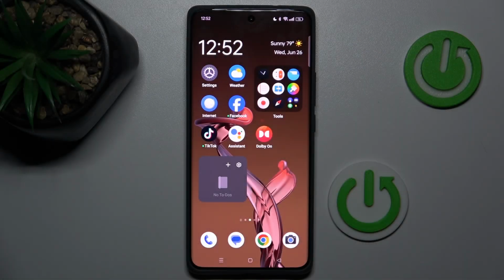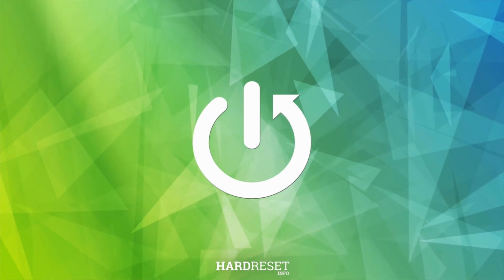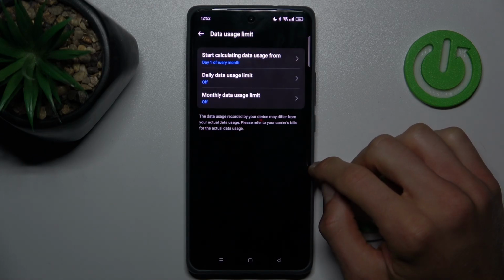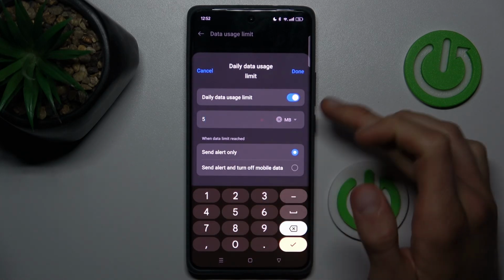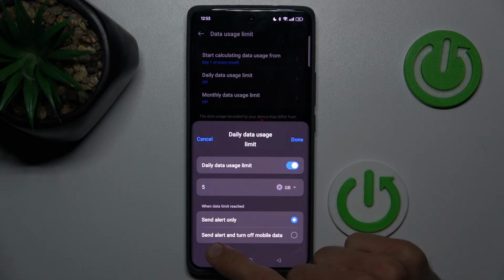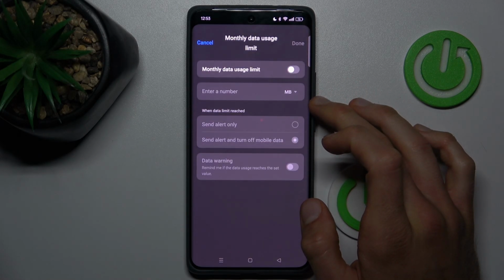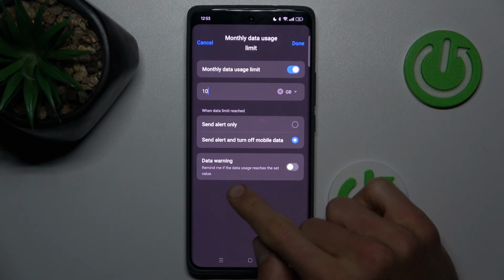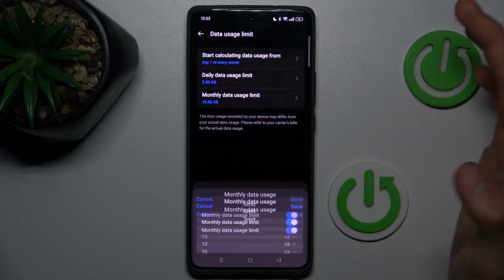How to Set Mobile Data Limit on Realme GT6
Find out more:
Learn how to set a mobile data limit on your Realme GT6 smartphone to manage data usage effectively and avoid exceeding your plan's limits. This tutorial provides clear instructions on configuring data usage settings and setting a data limit to monitor and control your mobile data consumption.

How do I set a mobile data limit on the Realme GT6?
Can I receive notifications when approaching my data limit on the Realme GT6?
What happens when I reach my set data limit on the Realme GT6?
How often should I review and adjust my mobile data limit on the Realme GT6?
Is there a way to restrict background data usage on the Realme GT6 to conserve mobile data?